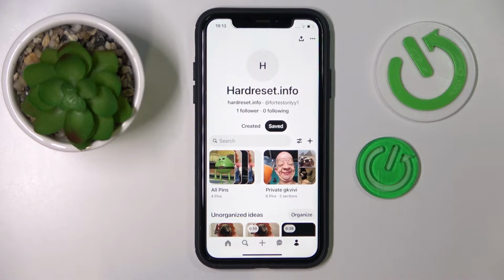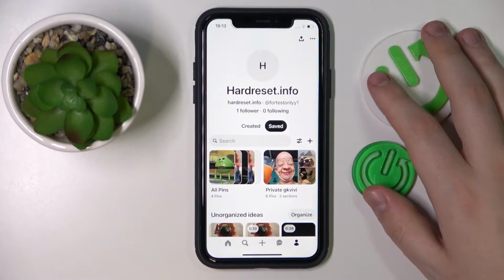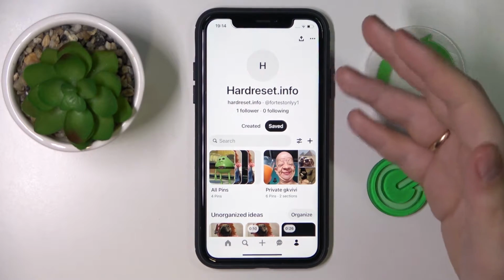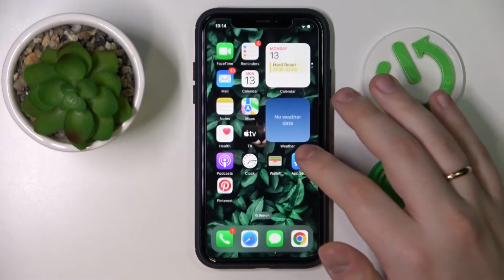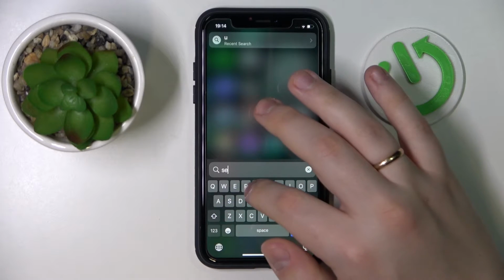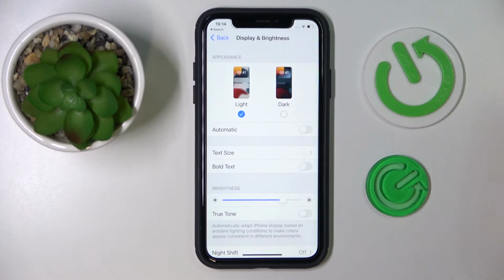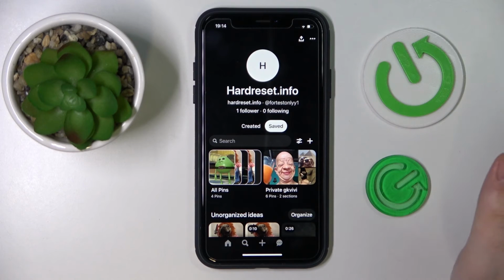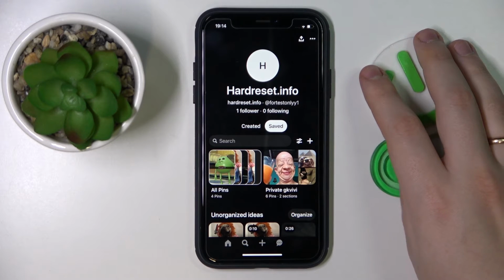How to Make Pinterest Dark Mode - Change the Color Scheme for a Pinterest Mobile App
In this short and basic video, we are going to demonstrate how to turn on the dark mode scheme for a Pinterest mobile app in a few quick steps. Thereby, if you could use a change and, perhaps, modify the interface color scheme to a dark light, we are humbly inviting you to watch this tutorial. Please enjoy!

How to enable dark mode on the Pinterest mobile app? How to turn on the dark mode for a Pinterest mobile app? How to change the app color scheme on Pinterest?